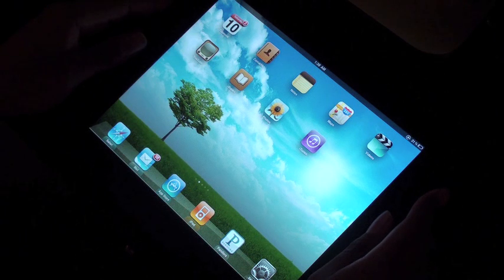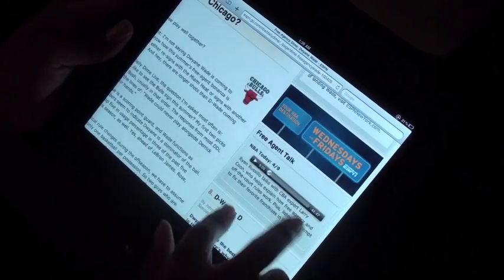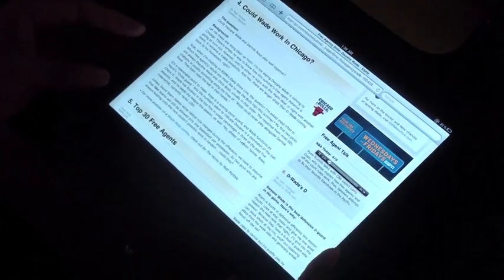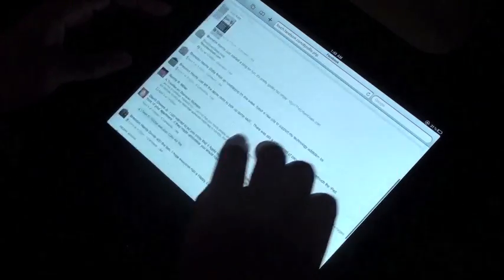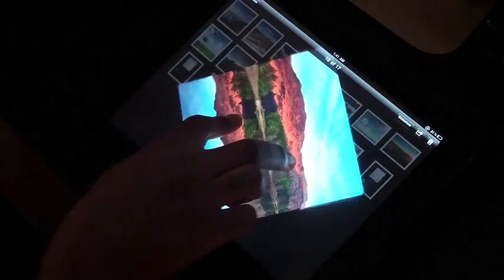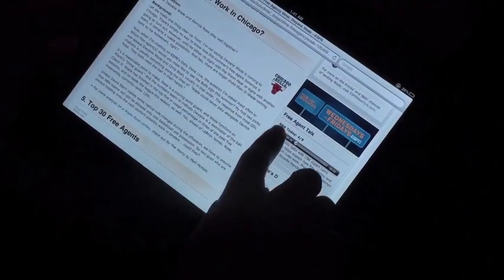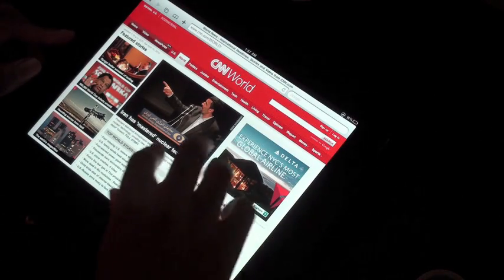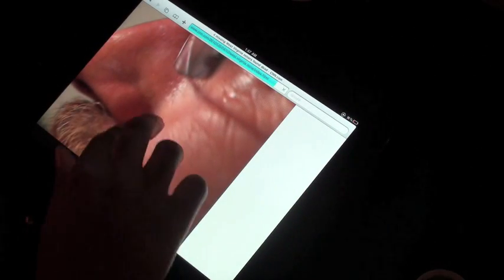iPad - Tips, Tricks and Easter Eggs - Multitasking Found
If you are anything like me, for the past 7 days you have spent at least 168 hours (you do the math) with the magical thing. Well, throughout my obsessive week long love affair I have discovered a few easter eggs, as well as, devised a few tips and tricks.

The coolest of them all was discovering that embedded mp3 audio or podcast continue to stream even while browsing other applications and web pages. Though primitive in nature, this is surely an oversight on Apples part. Please note that embedded videos will not continue to play, only audio. To turn the audio off you must either begin to play audio from another source within the iPad or return to the original browser and tap the pause icon.

Check out the vid to see them all. Thanks